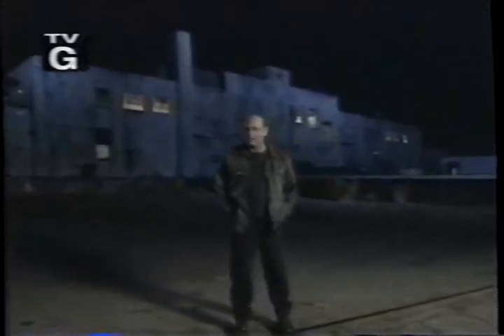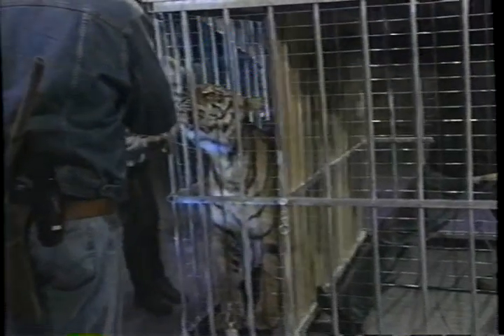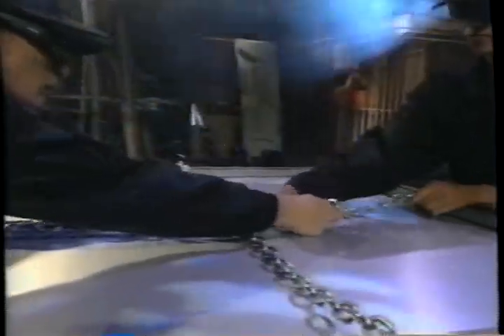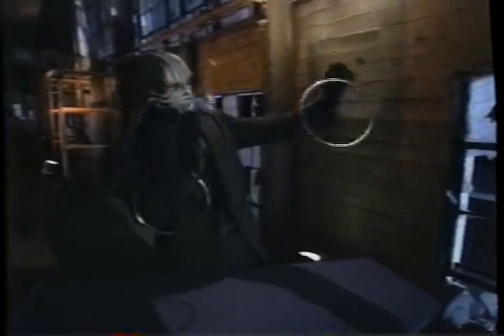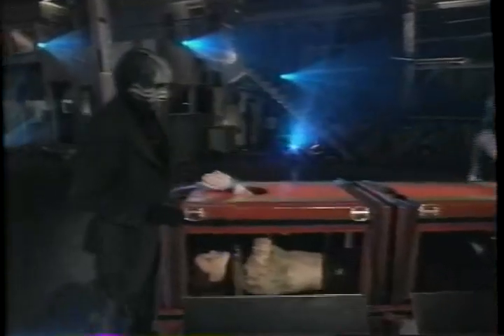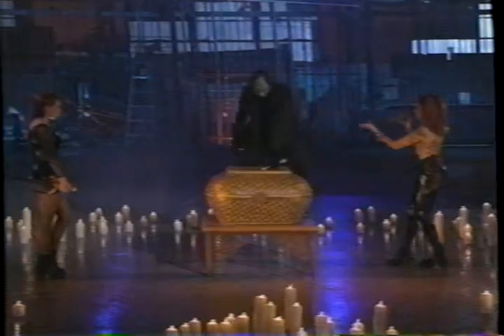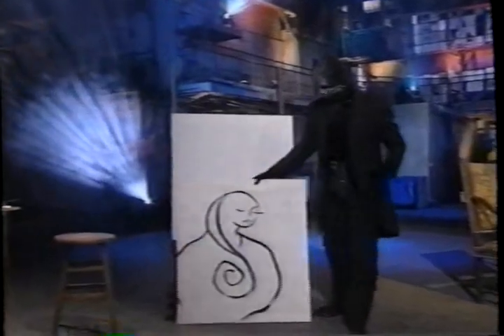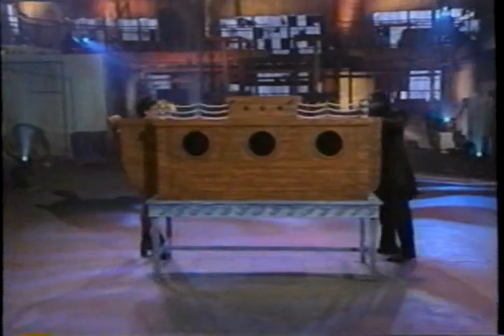Breaking the Magician's Code Magic's Biggest Secrets Finally Revealed!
Magicians may try to murder me for revealing this.